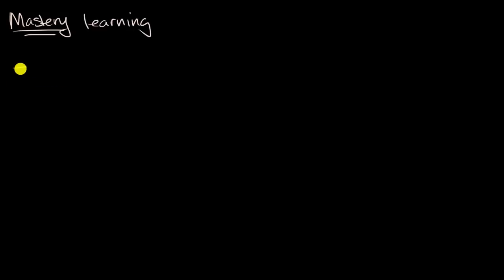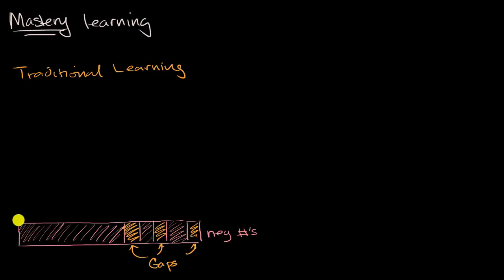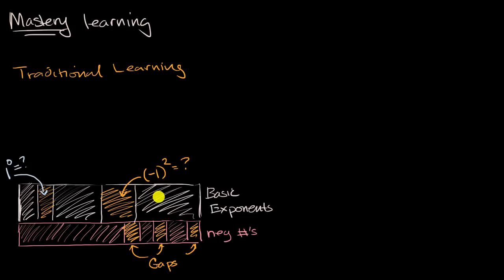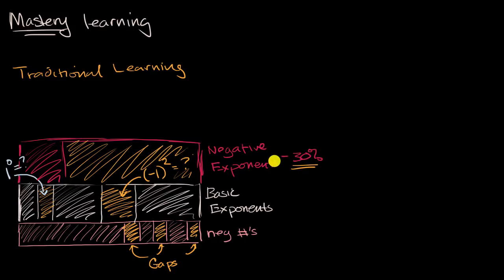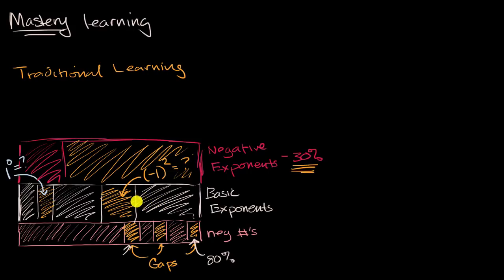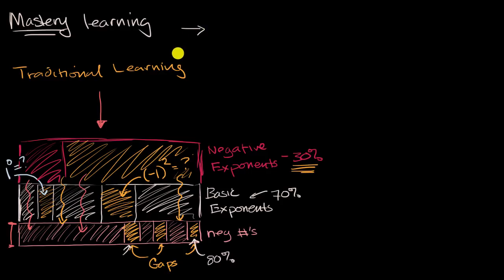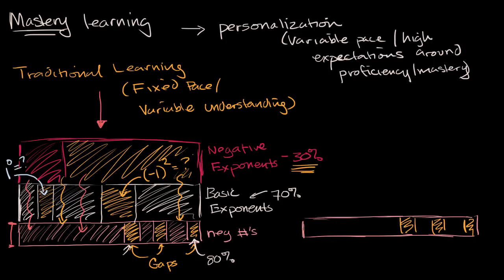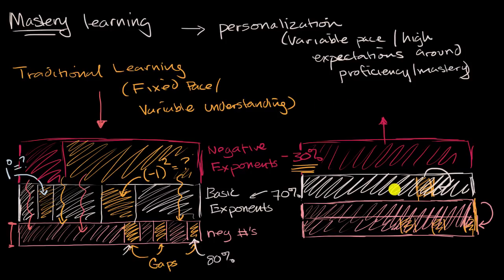Khan Academy view of mastery learning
Courses on Khan Academy are always 100% free. Start practicing—and saving your progress—now

How mastery learning and personalization address challenges that surface with traditional non-mastery learning.